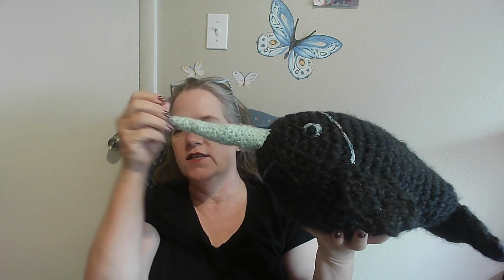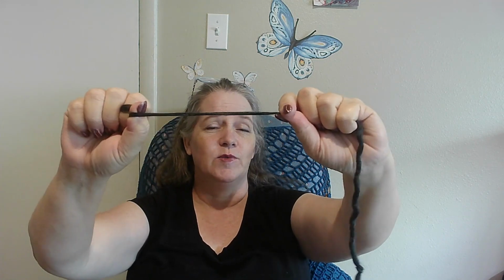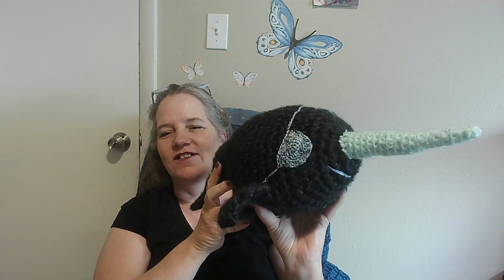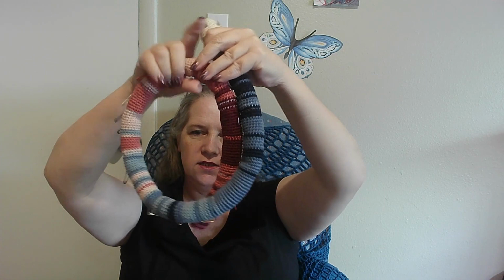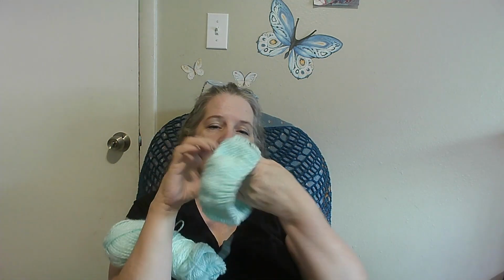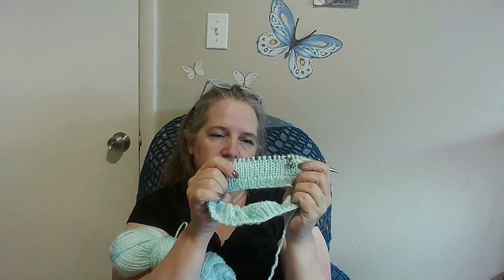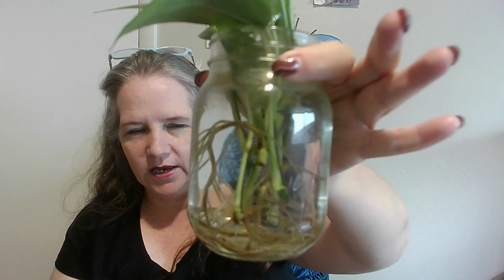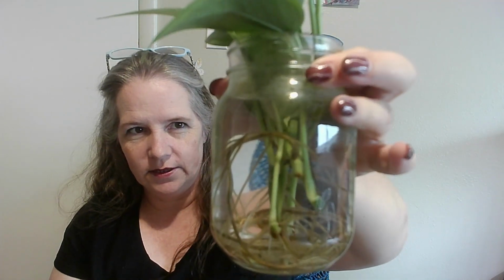Creative Expressions #32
In this episode, I have an update for the myc823 @ArmchairChef as well as snake updates, a finished object, works in progress, and some life update. As always, feel free to use the chapters to jump around.

Content:
00:00 Intro
01:38 MYC Update
04:07 Finished Objects
05:27 Snake Updates
11:57 Works in Progress
25:14 Life Update
28:23 Home Update
38:00 YouTube Update
39:10 Random Plant Update
41:13 Final Thoughts